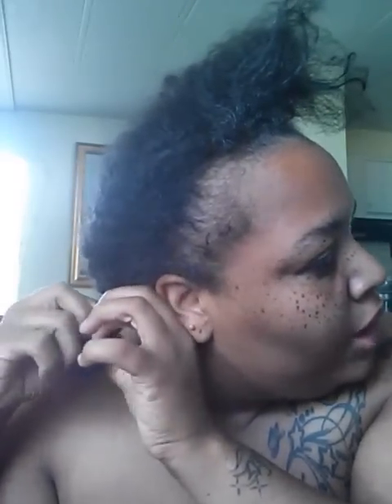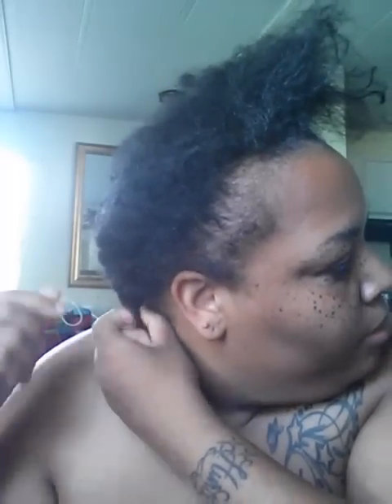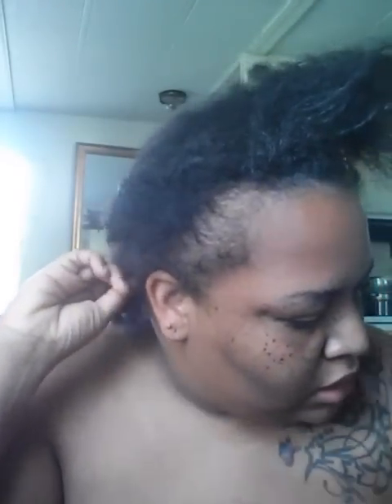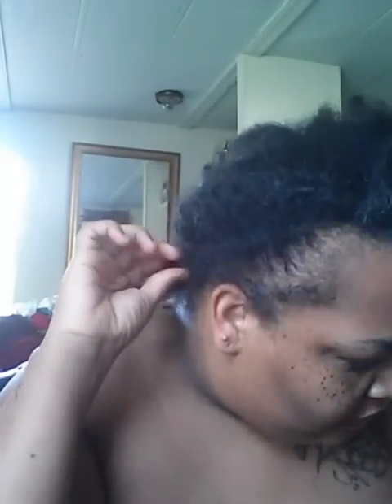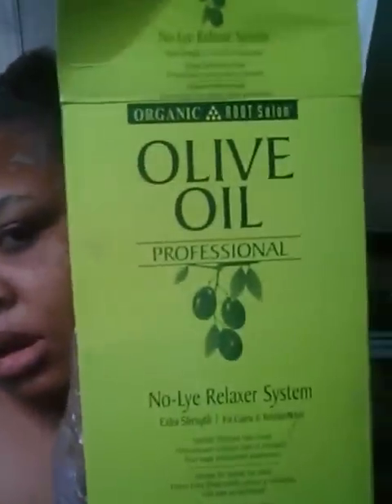FROM NATURAL TO RELAXED HAIR! BYE KINKY HAIR!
FOLLOW ME @MRSREDDBONE2010